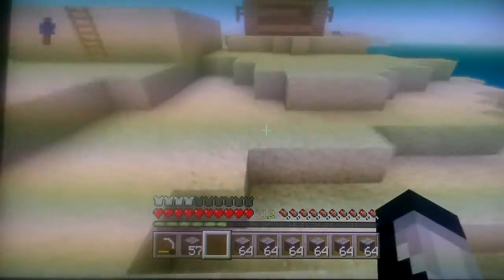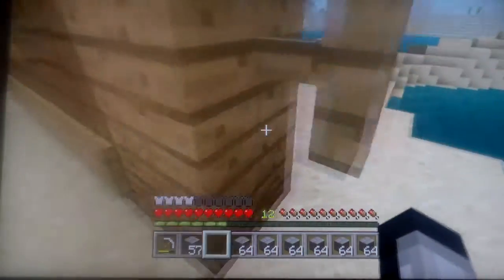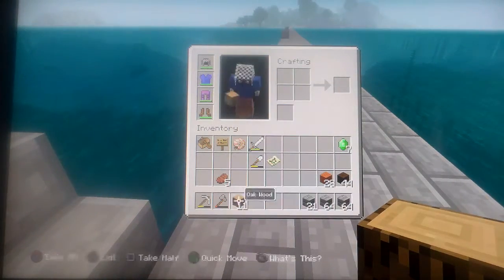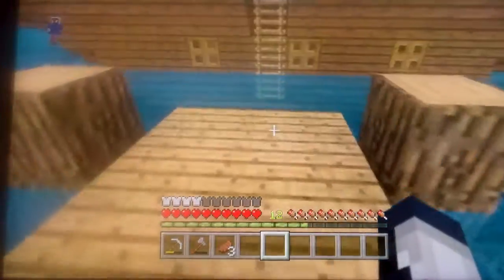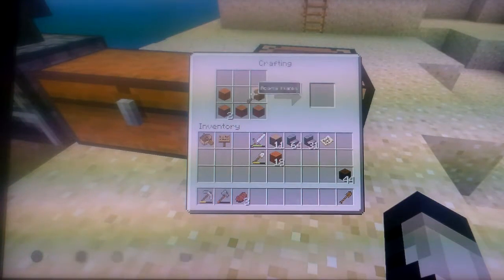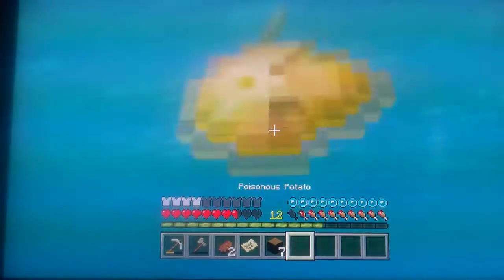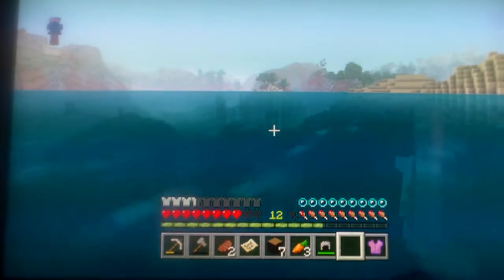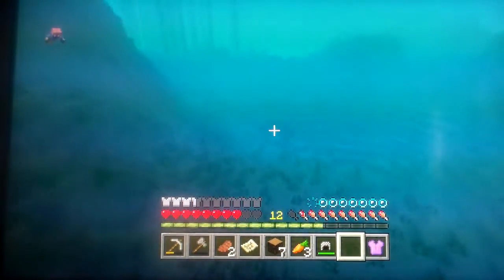Aquatic Explorers #8/ Bridge Done